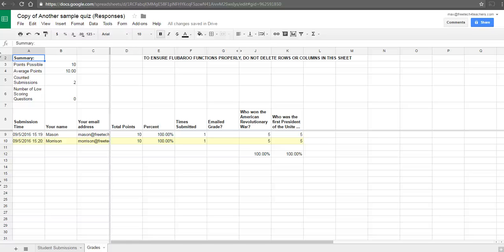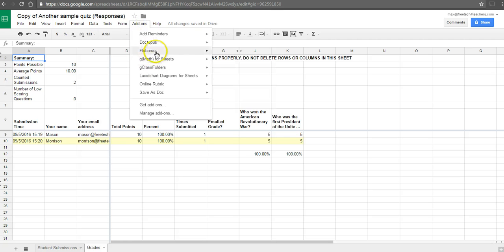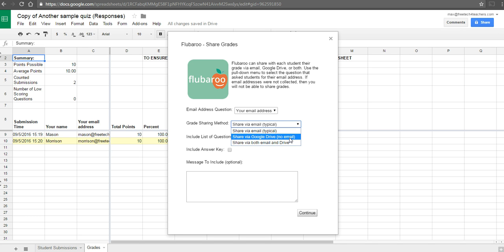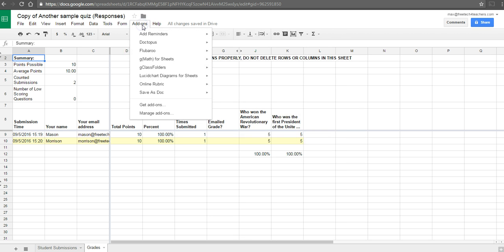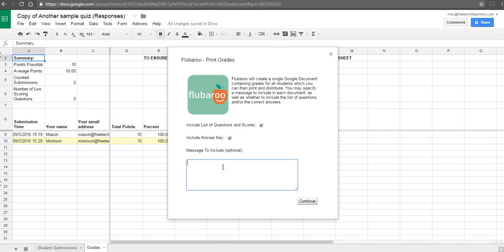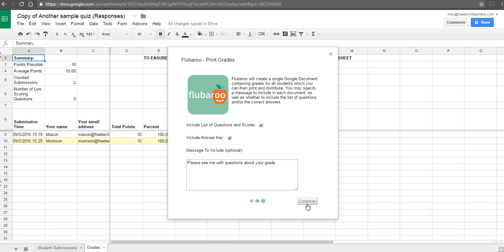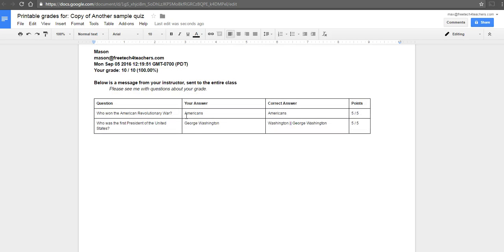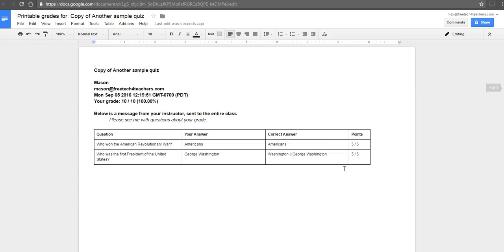How to Print Grades from Flubaroo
Flubaroo is a powerful Google Sheets Add-on that makes it easy to quickly grade multiple choice and open-response quizzes created with  Google Forms. If your students have email or Google Drive accounts, you can send grades from your spreadsheet. If they don't, you'll have to print the grades. This video teaches you how to print grades from the Flubaroo Add-on in Google Sheets.